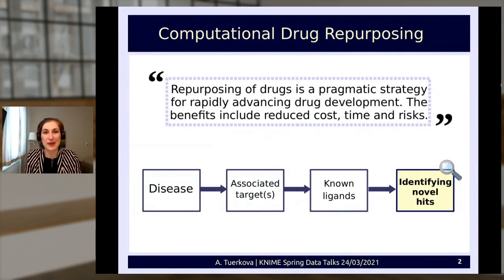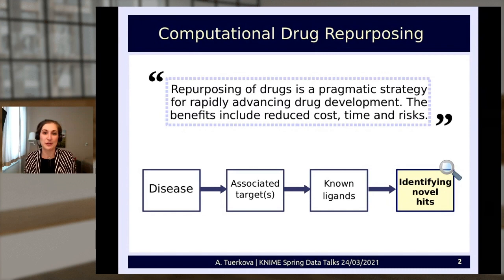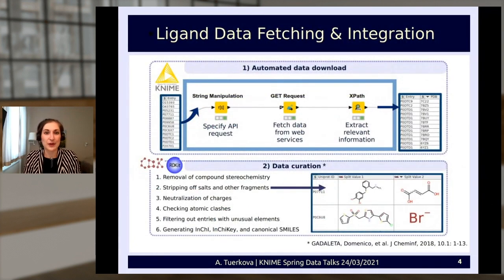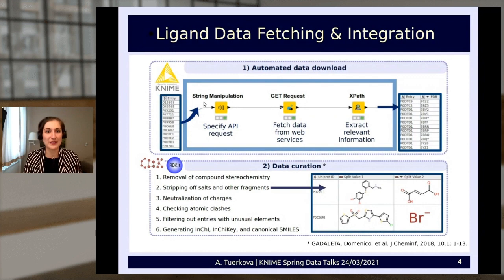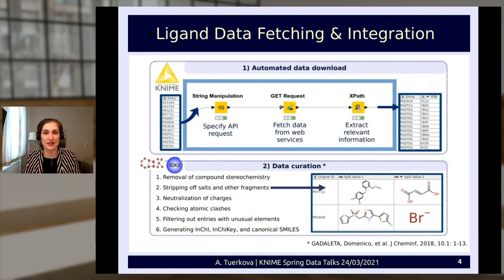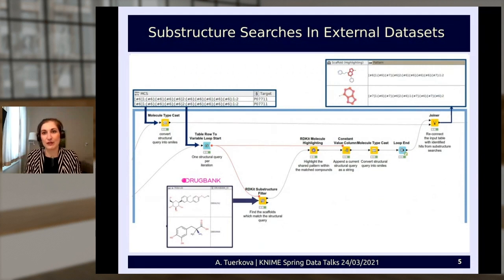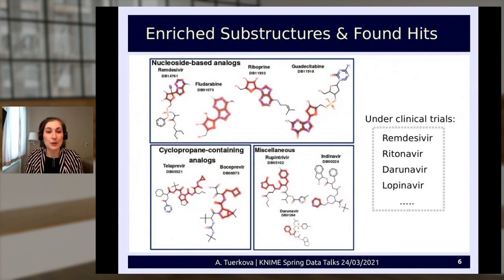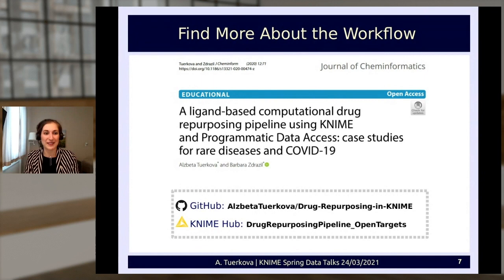KNIME Spring Data Talks 2021: A Year of Pandemic: How KNIME Helps Find New Drug Candidates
Speaker: Alzbeta Tuerkova (Uppsala University)

Development of new drugs is an expensive and lengthy process - getting a new drug to market can take several years. Drug repurposing is a pragmatic strategy for rapidly advancing drug development and reduces costs, time, and risk. In this case, open data is used to not only get as much data as possible, but also increase datasets by including compounds with different physical chemical properties. The process is completely automated using KNIME.

For more please read Alzbeta's paper in the Journal of Cheminformatics: "A ligand-based computational drug repurposing pipeline using KNIME and Programmatic Data Access: case studies for rare diseases and COVID-19"